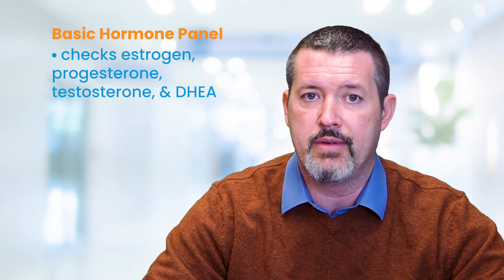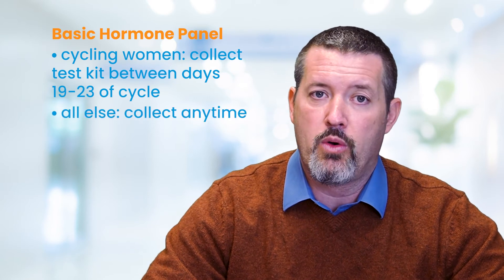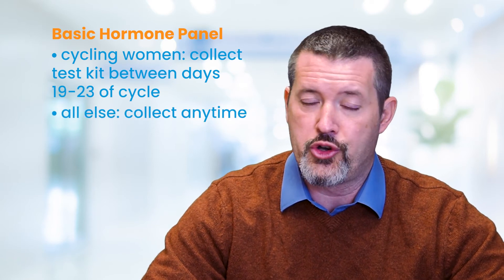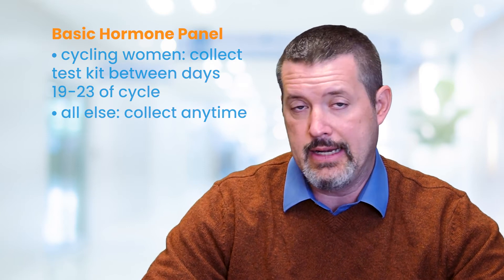Hormone Testing For Scoliosis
Wondering if hormones play a role in scoliosis? This video explores hormone testing and its potential link to spinal development.

Scoliosis development and curve progression are related to periods of rapid growth in adolescent patients, particularly with the introduction of estrogen in female patients. This testing will identify imbalances and provide non-drug nutrient therapy recommendations based on test results.